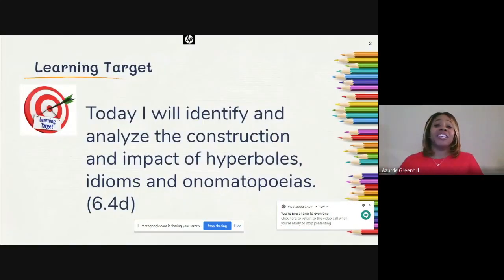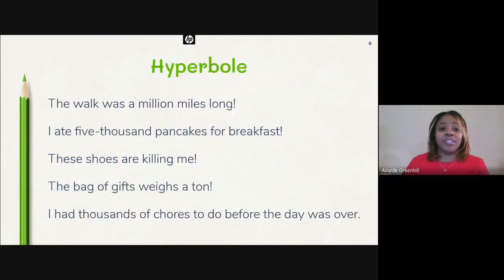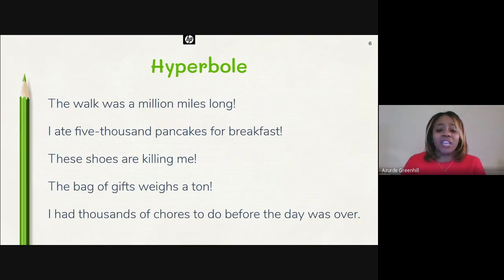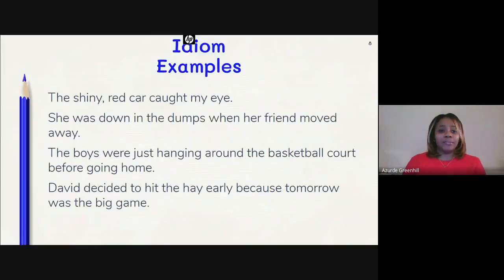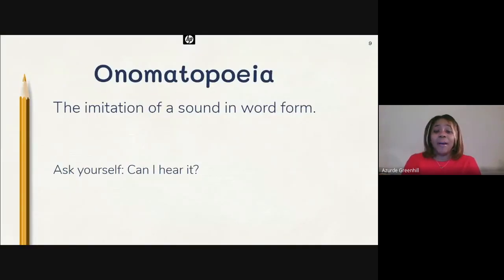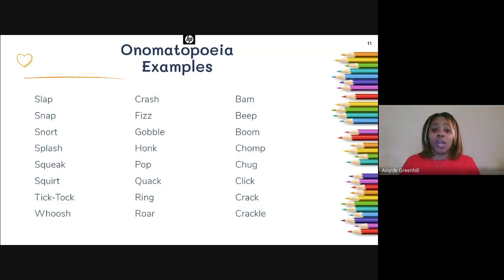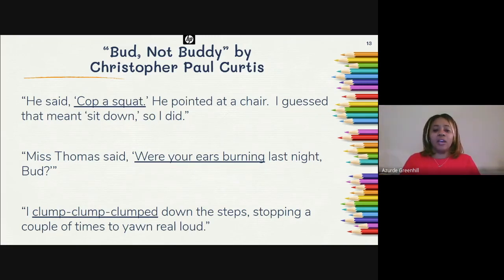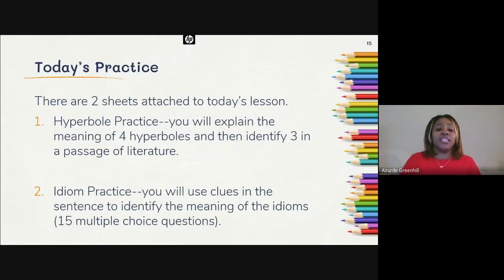RPS 6th ELA Fig Language 2